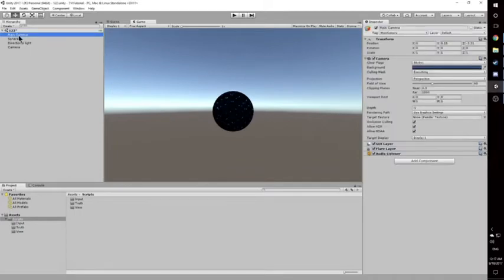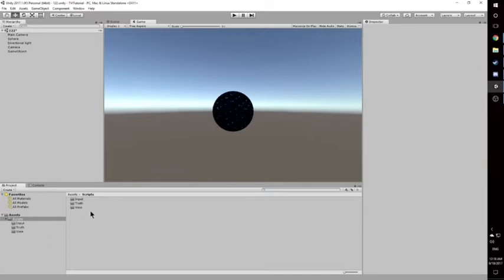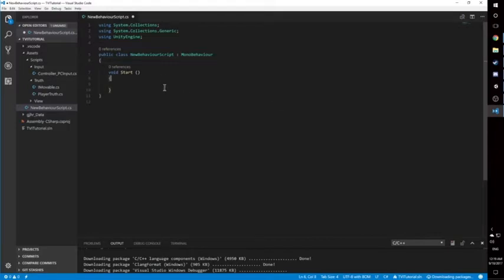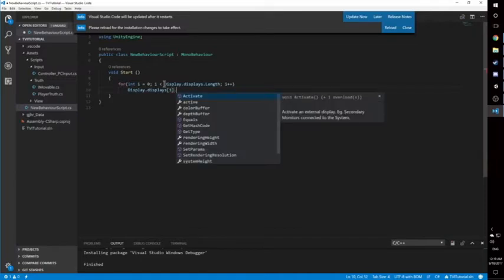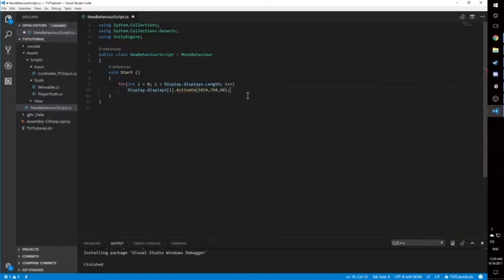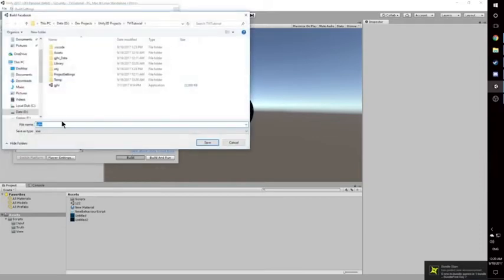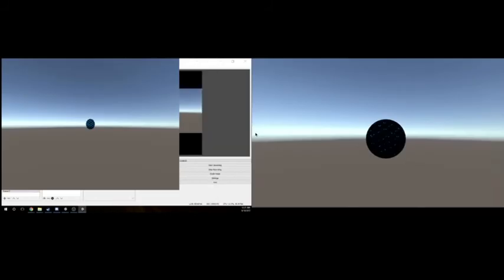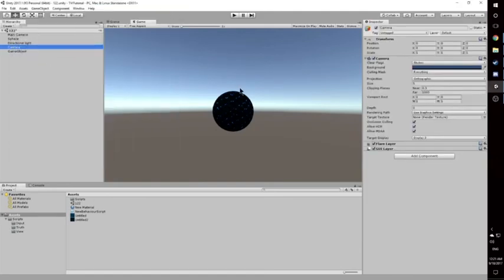Unity3D MultiMonitor Display tutorial